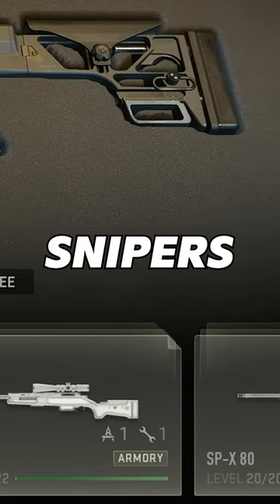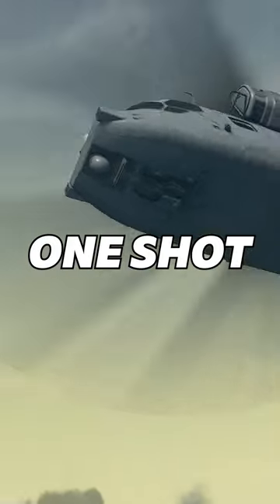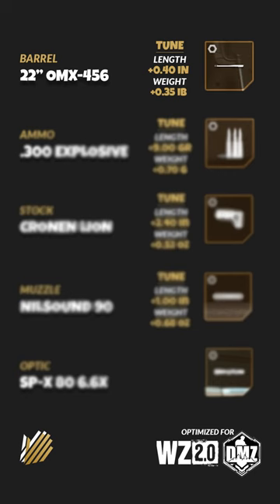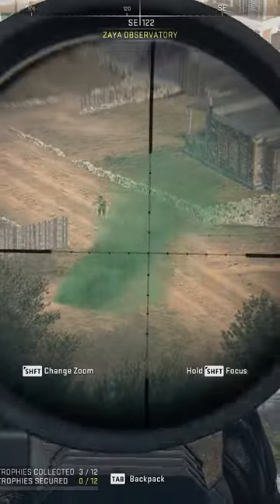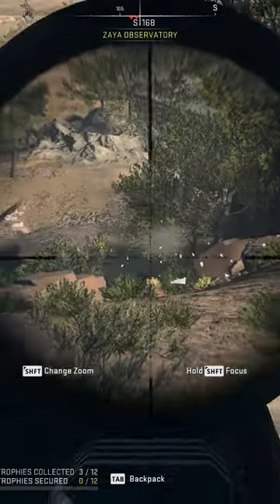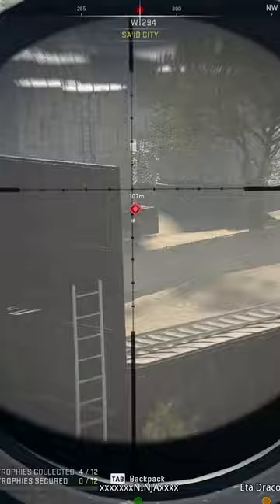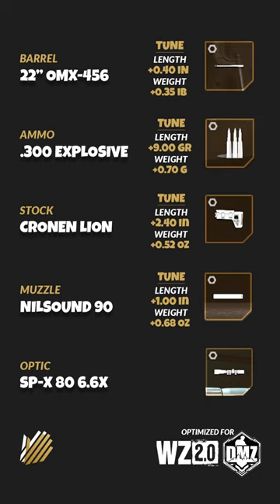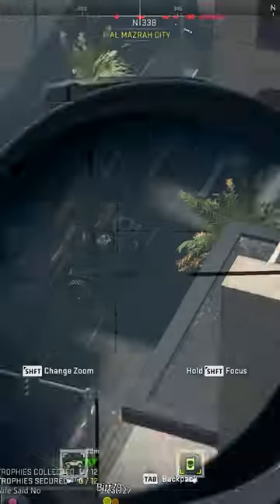The BEST One Shot MCPR for Warzone 2 and DMZ